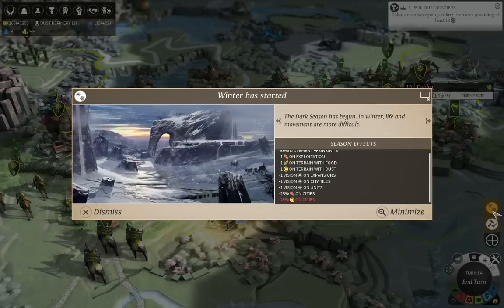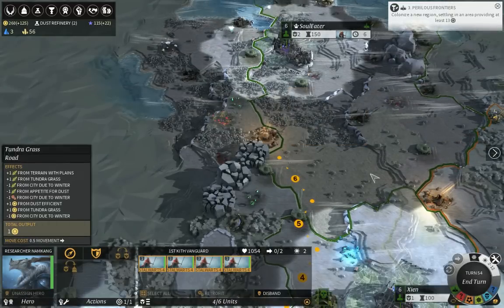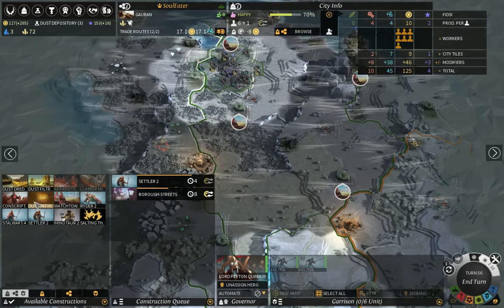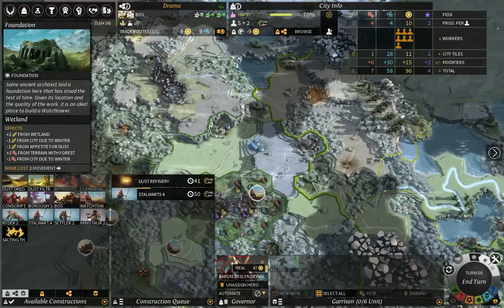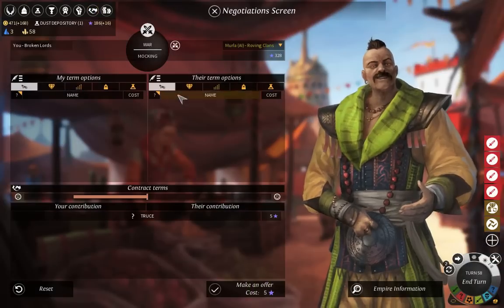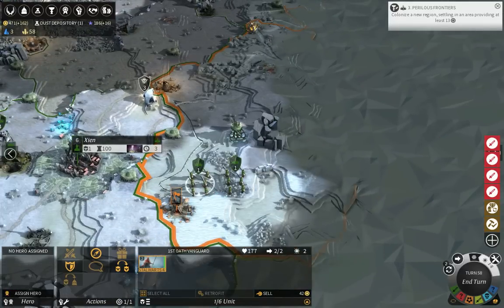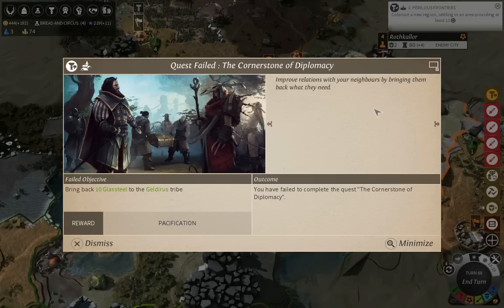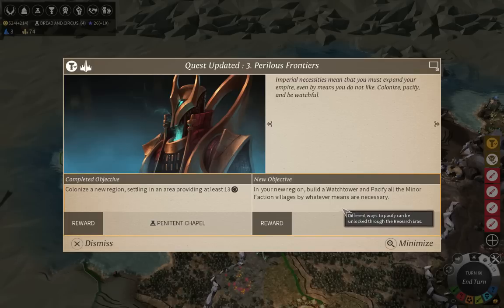Endless Legend - Broken Lords tutorial / LP - Part 8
This playthrough is meant to give you a better idea on how to play as the Broken Lords faction in Endless Legend.
It's the second time I cover this faction but a new series is necessary as a result of multiple changes that the Broken Lords have gone through. They are no longer a faction that focuses on expanding. Rather they are extremely potent warmongers, determined to feed on the souls of weaker pray. Much like Necrophages? Nah, my Broken Lords are way more evil.